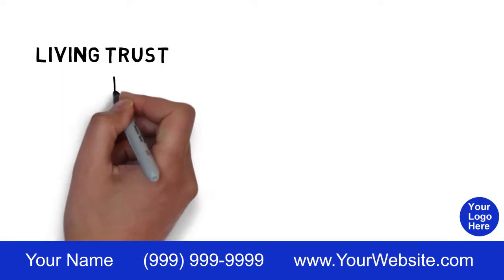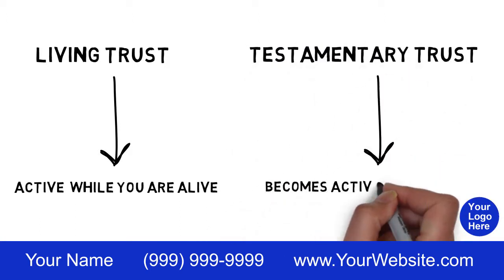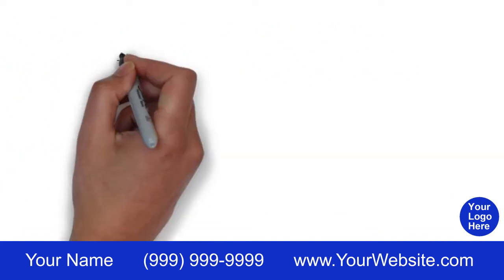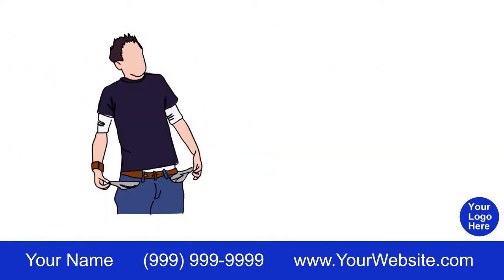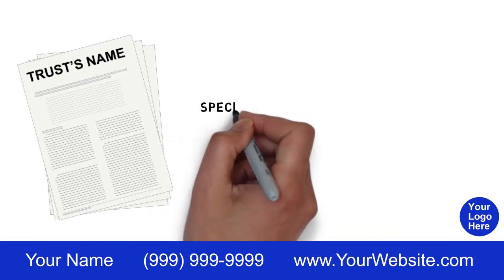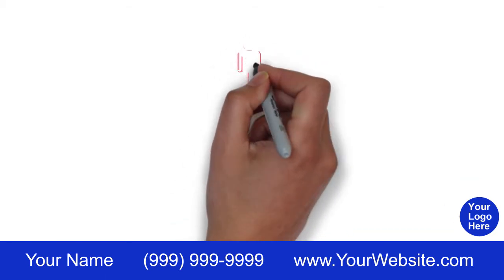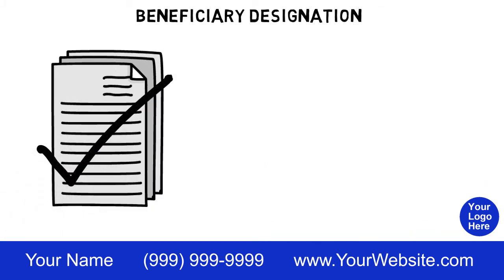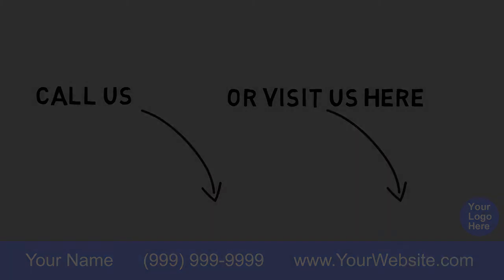TVS 13 - What's the Difference Between a Will and a Living Trust?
to discover how to get a series of whiteboard videos customized for your financial advisory practice.

We'll help you automate your marketing, stand out with educational and entertaining videos, and engage prospects and clients with your digital presence.